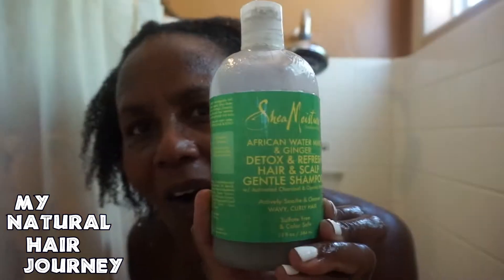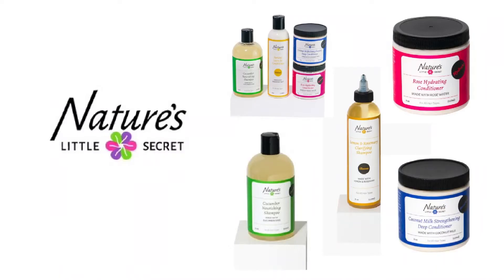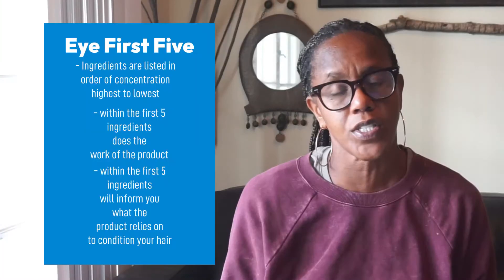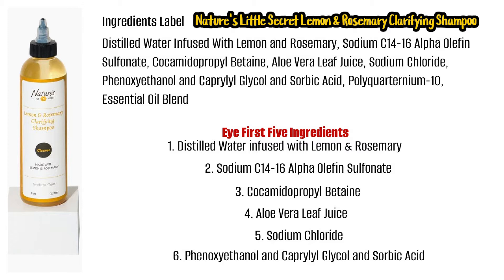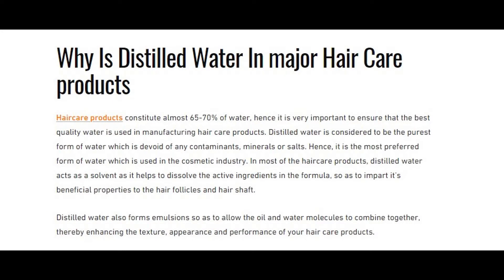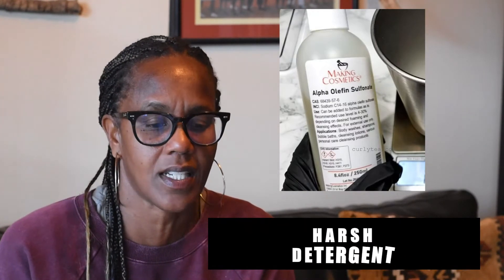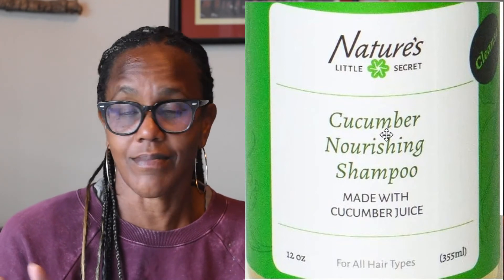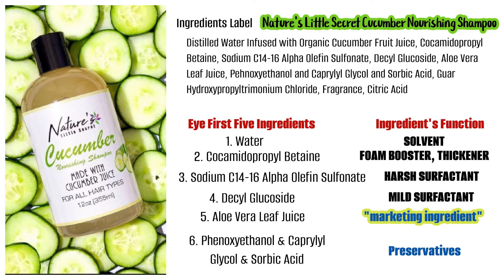Nature's Little Secret - Lemon & Rosemary Clarifying Shampoo & Cucumber Nourishing Shampoo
My series, "The Ingredients Breakdown", where I analyze the ingredients in black natural hair care products.

In this video, I analyze the brand Nature's Little Secret's shampoos, Lemon & Rosemary Clarifying Shampoo and Cucumber Nourishing Shampoo.

VIDEO TIMESTAMP
0:00 - Intro
0:23 - Introducing Nature's Little Secret
3:15 - How to Read an Ingredient's Label
5:04 - Explaining what is marketing claims and ingredients
6:25 - Eye First Five explained
6:36 - Ingredients breakdown of Lemon & Rosemary Clarifying Shampoo
13:45 - Ingredients breakdown of Cucumber Nourishing Shampoo
17:28 - Comparing Lemon & Rosemary Clarifying Shampoo to Cucumber Nourishing Shampoo

A Good Read
"Is Aloe Vera Juice Effective in Cosmetics?" - Chemists Corner

"Is Sodium C14-16 Olefin Sulfonate a Sulfate?" - Naturally Curly

How to read an INGREDIENTS' LABEL
Ingredients are listed on the back of a product in concentration of highest to lowest. 1st ingredient is usually water, which takes up to 50% to 80% concentration of the product, followed by the other ingredients in descending order of concentration, with the 3 to 5 ingredients taking up the remaining bulk of the product, followed by the remaining 10-15 ingredients having 1% or less concentration and not required to be in any specific order.

Certain ingredients perform certain functions and so the concentration of each ingredient may differ and not reflect it's importance., such as preservatives having 1% concentration, but important in preventing bacteria and mold growth.

Ingredients are broken down into 3 categories
1. Active - the main ingredients are within the first 3 ingredients, because they make up 80% - 90% of the product's formulation
2. Base ingredients are within the first 5 ingredients, which help with creating the product's consistency and texture, such as the emulsifiers, emollients, thickeners and silicones
3. Aesthetic ingredients are the next 10 - 20 ingredients (excluding the preservatives) that include the ingredients featured on the front label, but will not be supported by the INGREDIENTS' LABEL as having a function in how the product works. These are marketing claims with no merit.